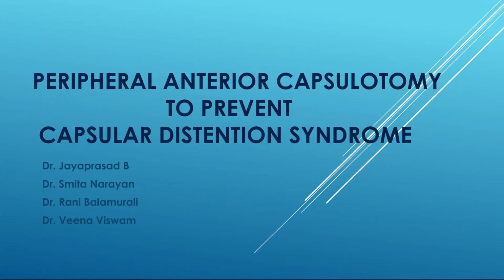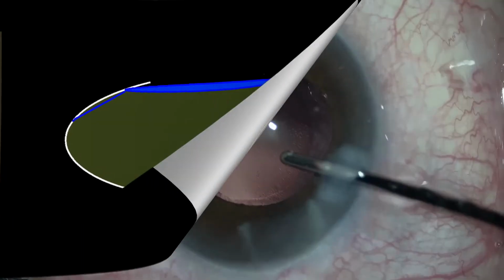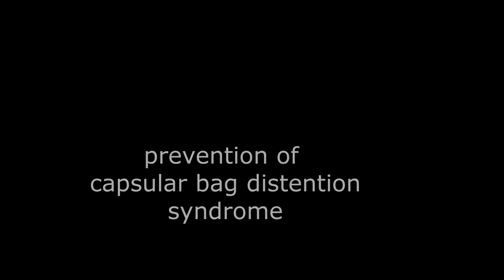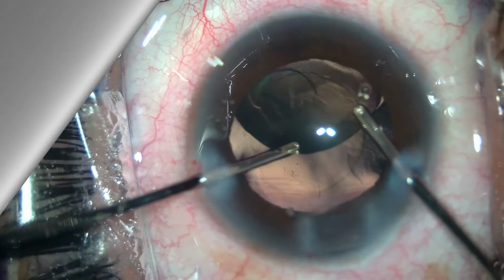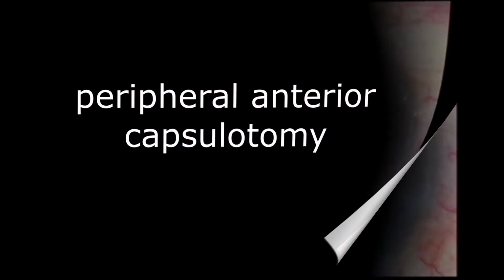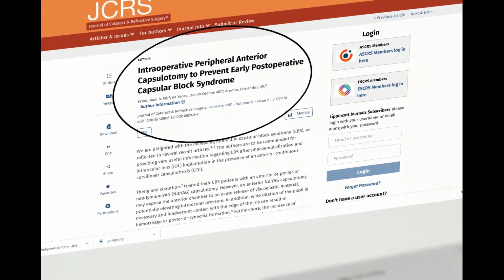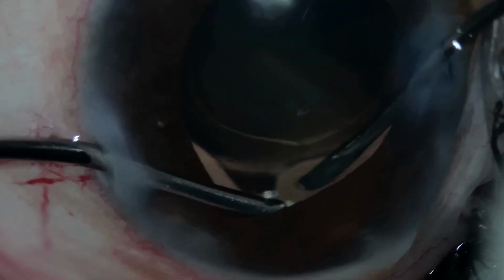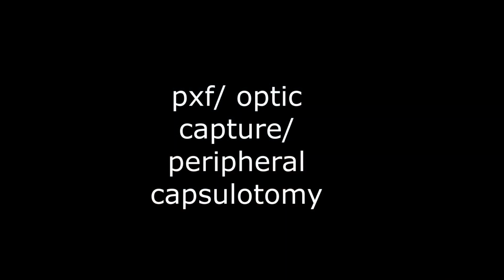AIOC2021-VT387-Peripheral anterior capsulotomy to prevent capsular distention syndrome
Anterior Segment-Dr. JAYAPRASAD BHASKARAN